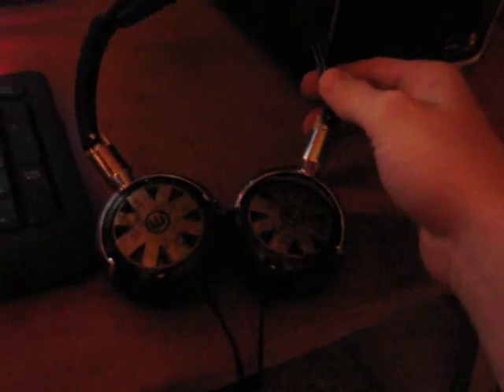Good Headphones For Your Money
These are Wicked Audio Tours